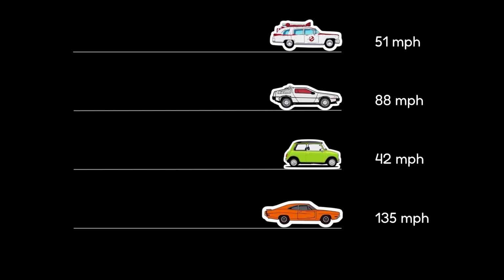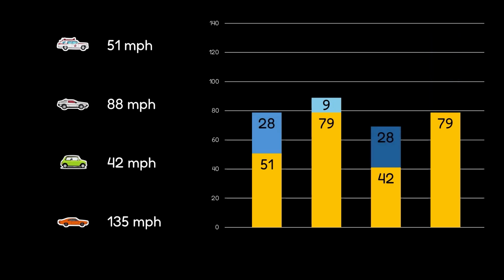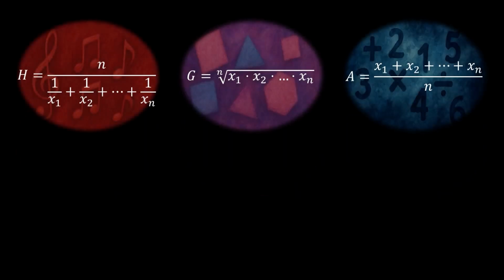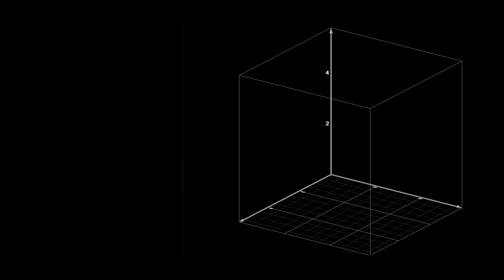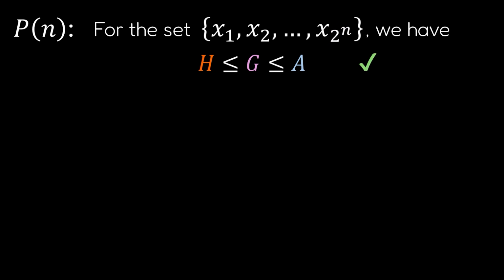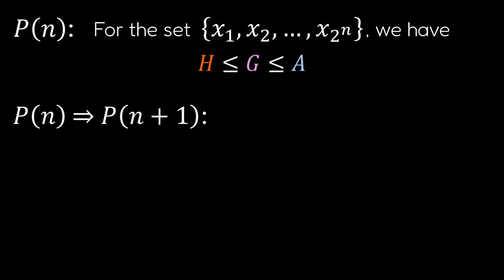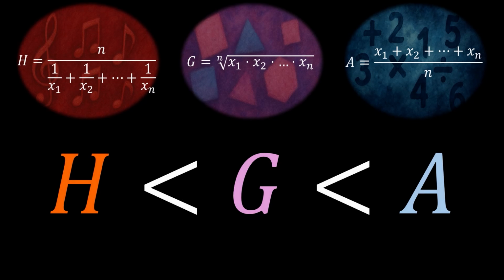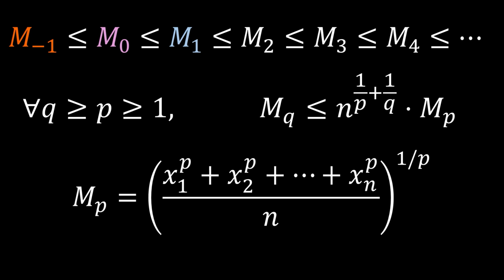Arithmetic, Geometric, Harmonic, and Beyond - a simple proof of the HGA inequality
What does “mean” really mean? In this video we explore the arithmetic mean, the geometric mean, and the harmonic mean: three different ways to calculate an average. Each of them tells a different story about numbers and together they reveal surprising connections. With simple explanations and simple tools, you’ll discover an easy way to prove the famous HM-GM-AM inequality.

This video is designed for high school students, but it’s also a useful refresher for anyone curious about mathematics.